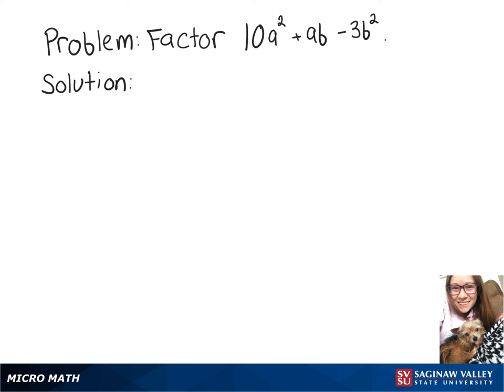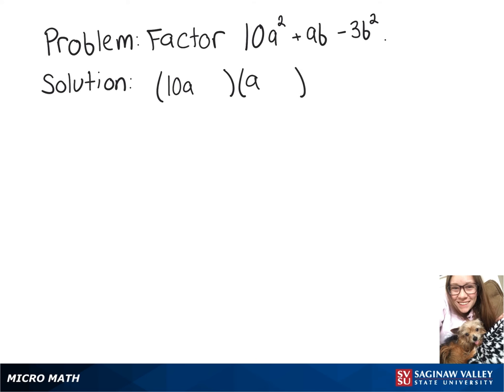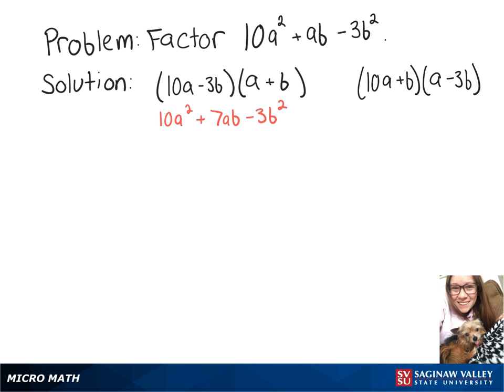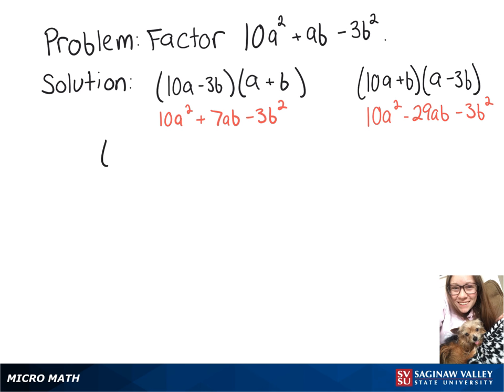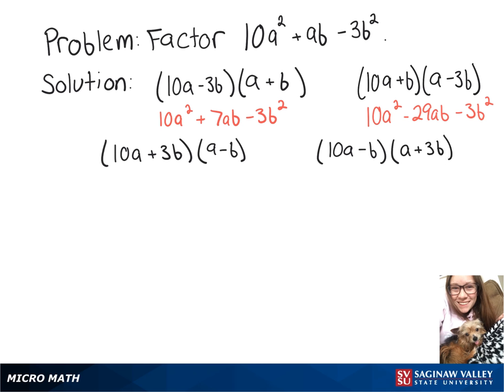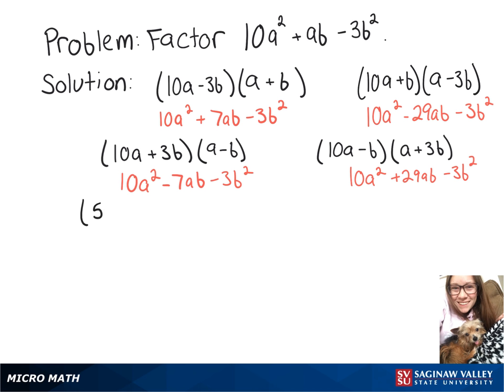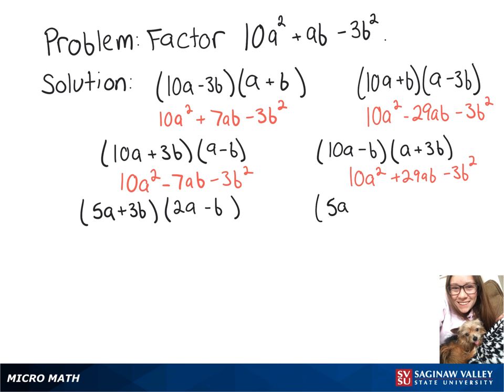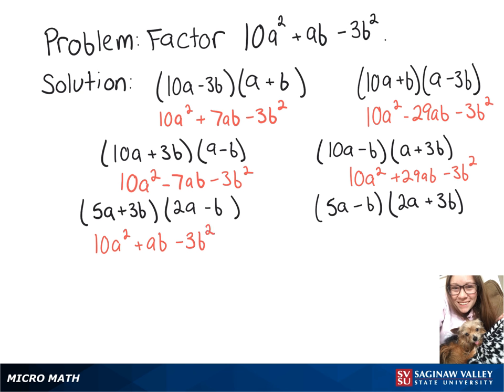Factoring: Factor 10a^2 + ab - 3b^2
Megan from SVSU Micro Math helps you factor a trinomial.  This trinomial has two variables.

Problem: Factor 10a^2 + ab - 3b^2